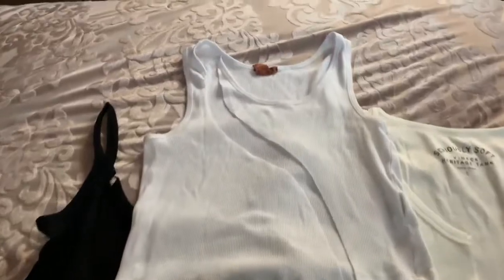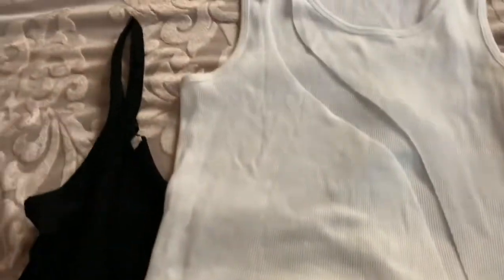DIY | How to make your own safety pin t-shirt | super easy